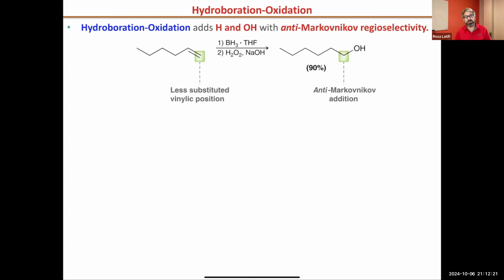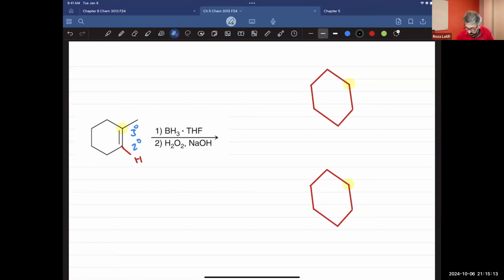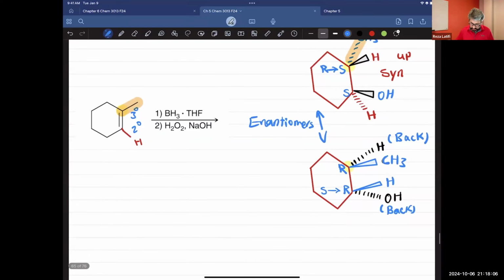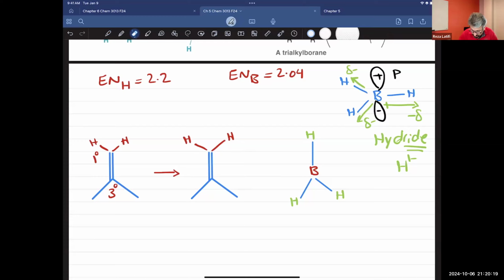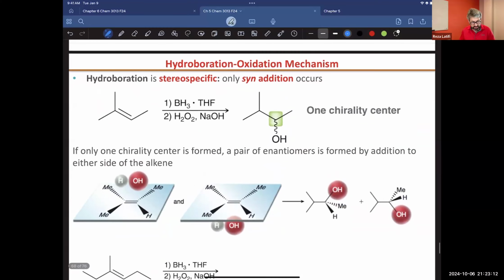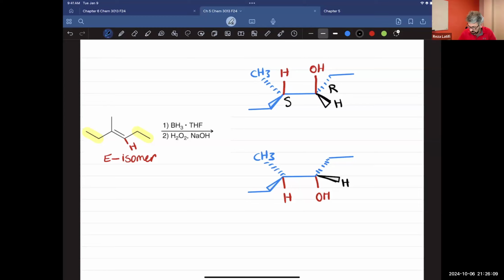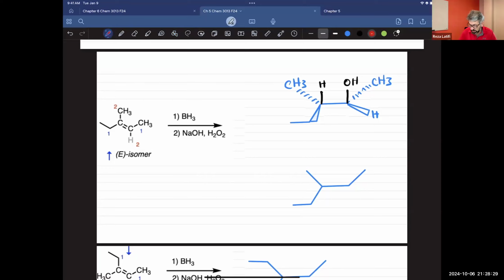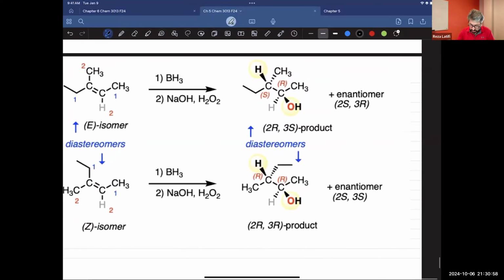CHEM 3013 Ch 5 Lecture 10